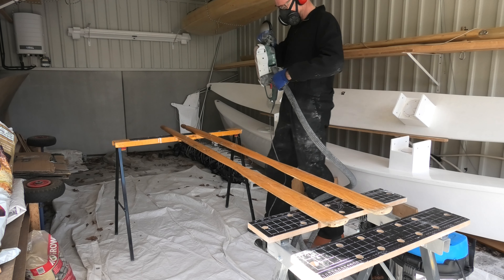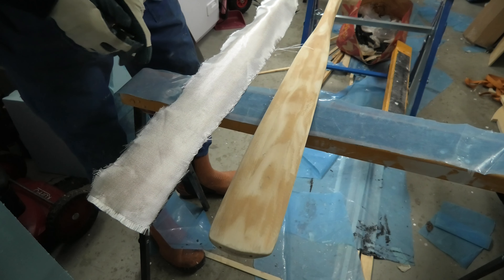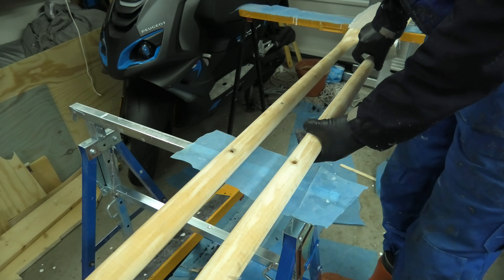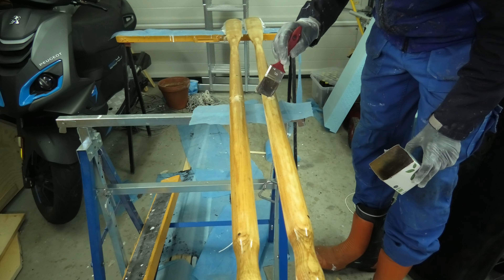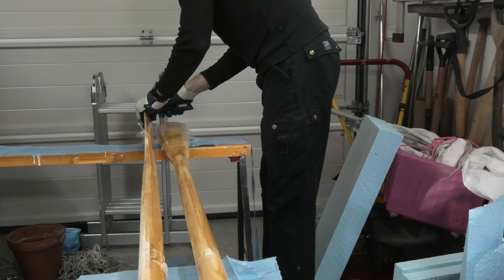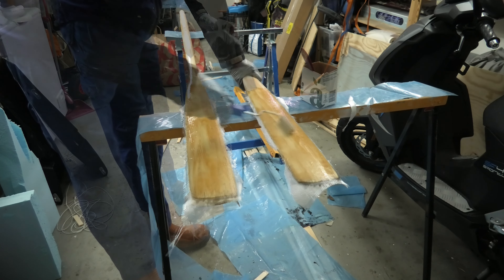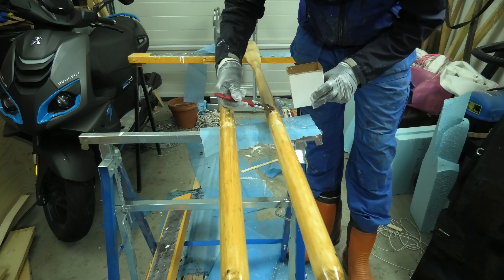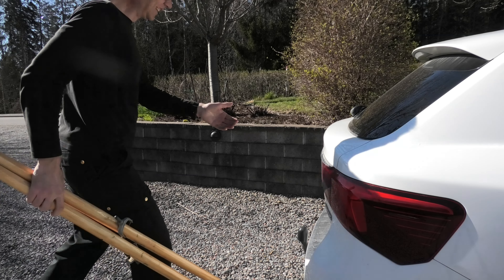Fixing old oars as new for the catamaran #229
In this episode I fix a pair of old oars so that I can reuse them for my catamaran